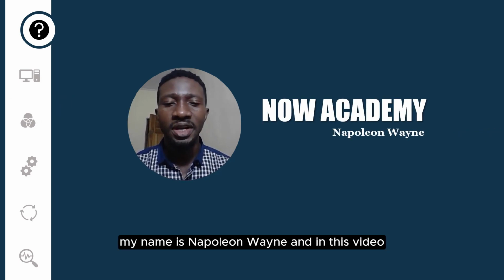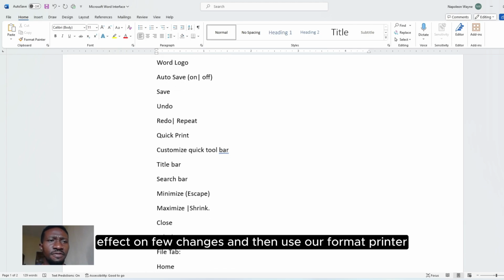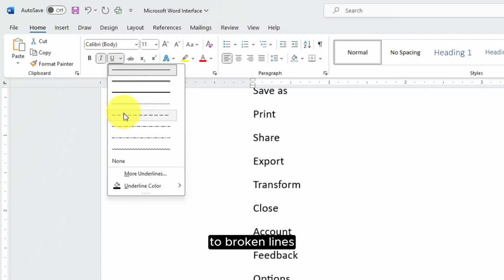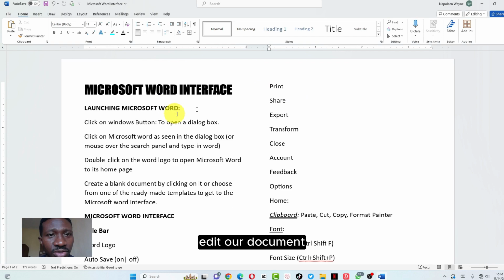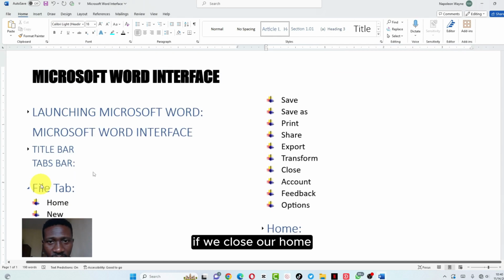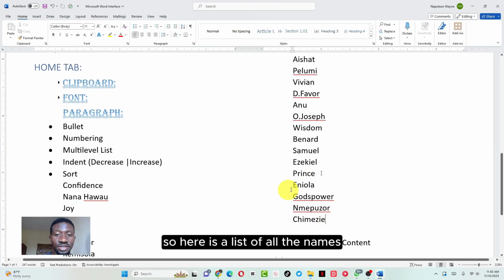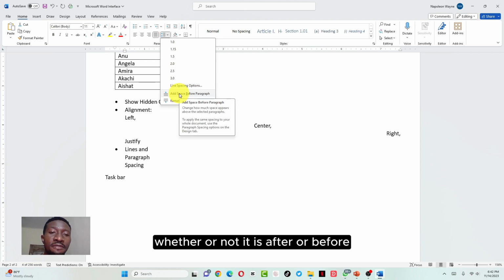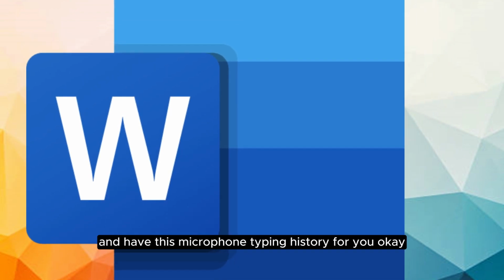NOW ACADEMY: NAPOLEON WAYNE: IT: Microsoft Word Interface part 3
Detailed analytic explanation of the uses of the tools under the home tab on Microsoft Word interface,